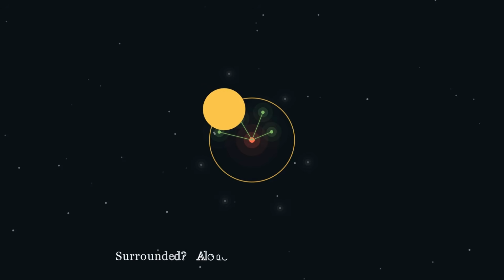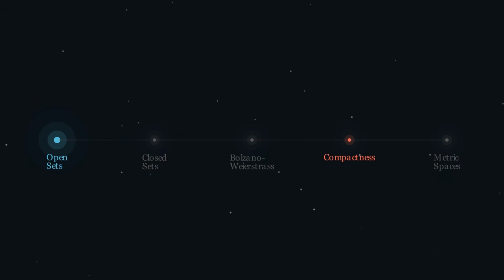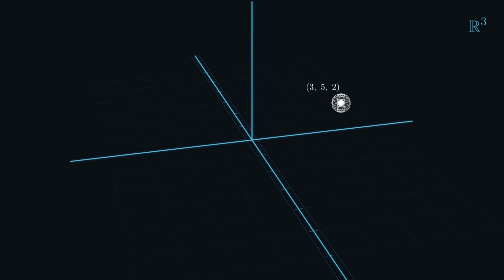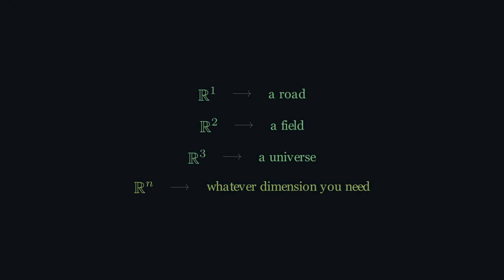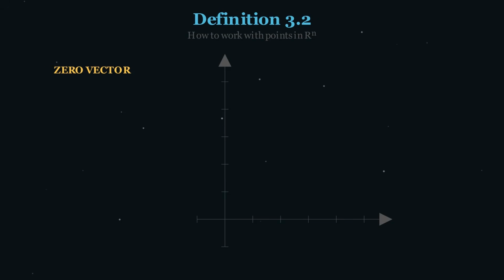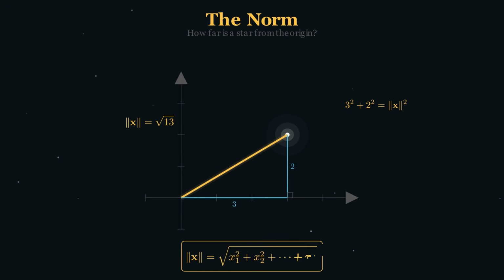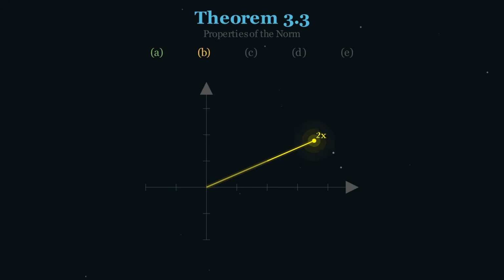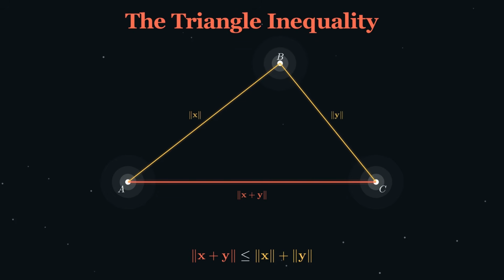Topology from Scratch | What Does Space Look Like Around a Single Dot.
What if you picked one tiny dot in the universe and zoomed in as close as possible, what would you see? Friends? Enemies? Nothing?

That one question cracks open an entire branch of mathematics called Point Set Topology. In this video, we build the stage where all of
  analysis happens:

   Why one number = a road, two = a field, three = a universe
   How to add, stretch, and measure points in any dimension
   The Pythagorean theorem... but for Rⁿ
   The Triangle Inequality,  the one rule that powers almost everything

  No prerequisites beyond curiosity.

  📘 Based on Chapter 3 of Apostol's Mathematical Analysis (2nd Edition)
  🎬 Part 1 of 12 in the Point Set Topology series